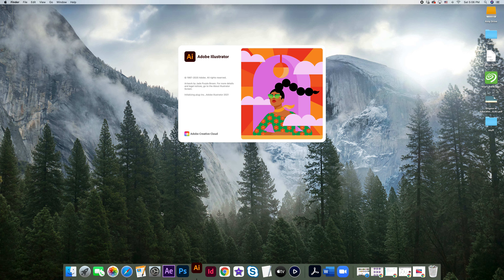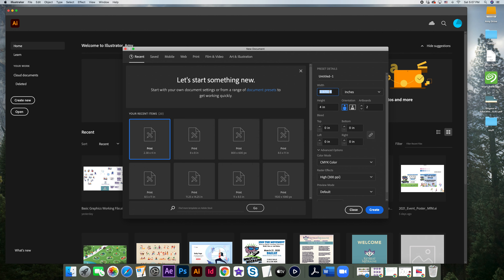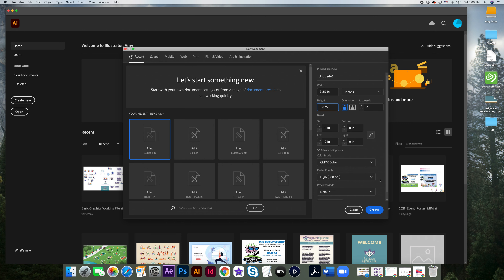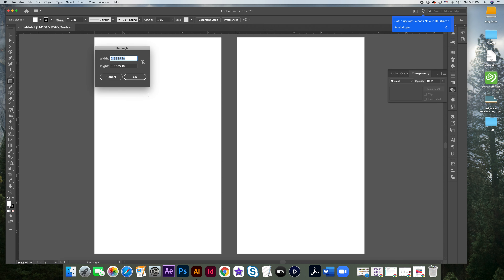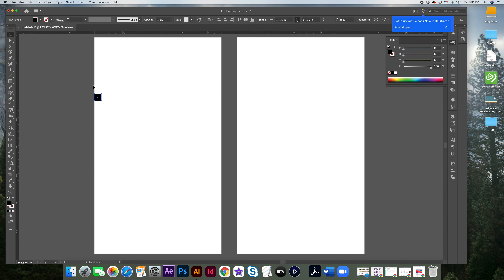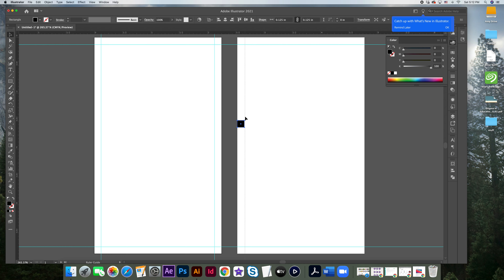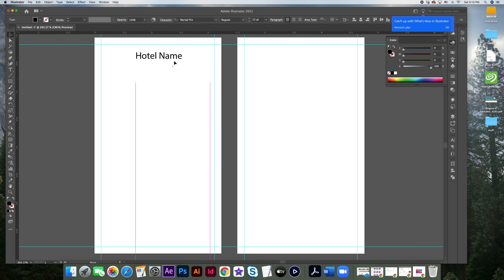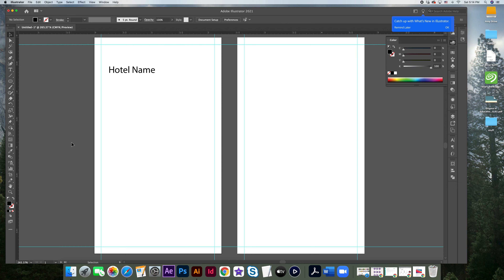How to Set Up Key Card | Principals Design